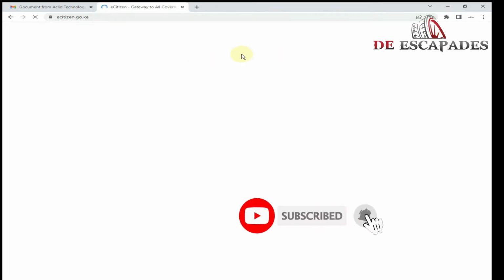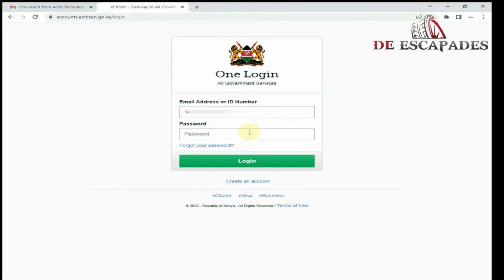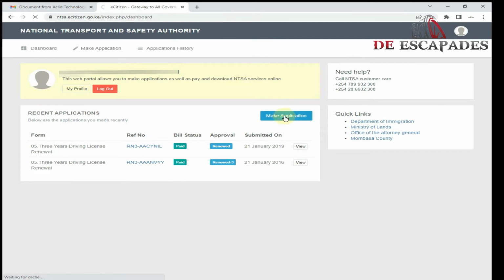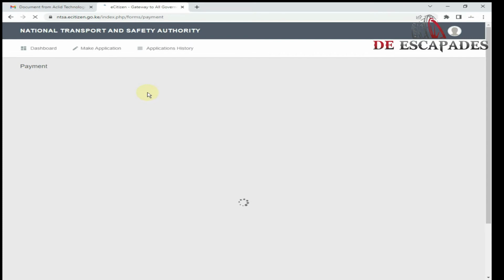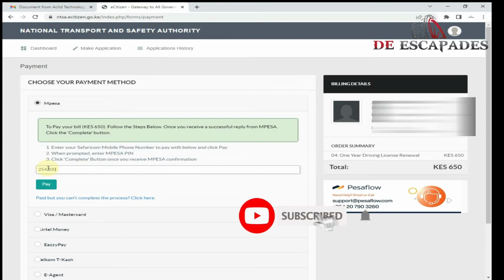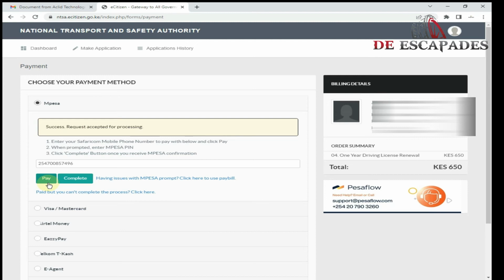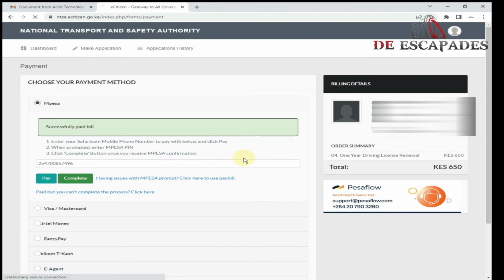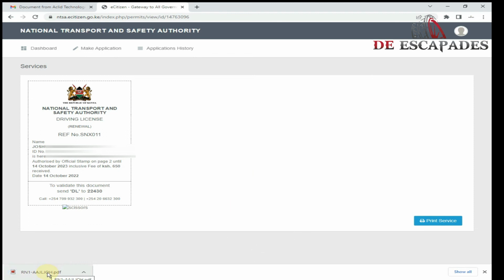Renew Your Kenyan Driving License In 1 Easy Step!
In this video, we'll show you how to renew your Kenyan driving license in 1 easy step! After watching this video, you'll be able to renew your driving license in no time at all!

Interested in the above Driving License Application /Renewal